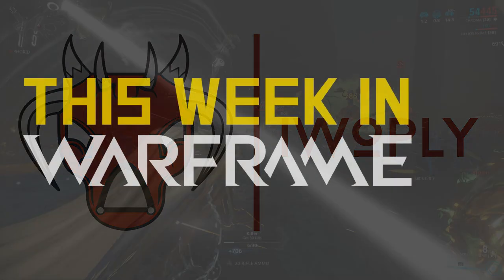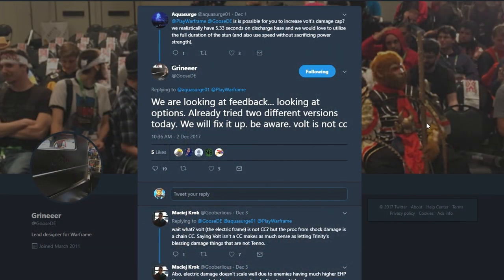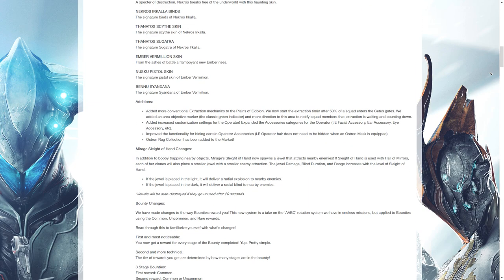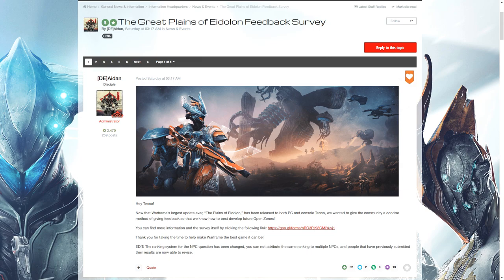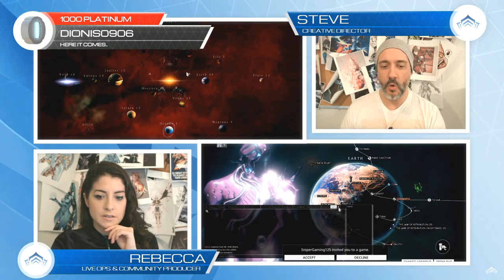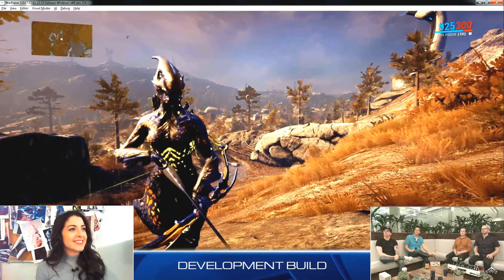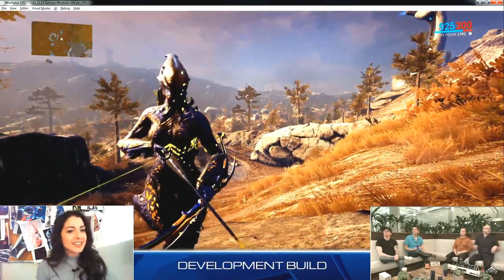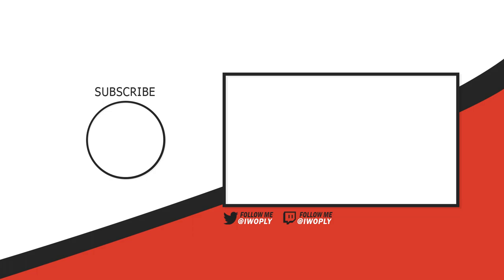Tenno Shotgun, Devstream #102, Tennogen Round 11 & More! [This Week in Warframe: 26th - 2nd]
This Week in Warframe I cover the past week of News, Content Drops & Announcements! Welcome to the 26th of November edition.

0:00 - Intro / Housekeeping

0:17 – Update 22.5 (PC): Volt Proto deluxe Skin Collection & Volt ability tweaks:

1:38 – Hotfix 22.5.1 (PC):

1:44 – Update 22.3.5 (Consoles) Operation Plague Star is LIVE, Ember / Nekros Deluxe Skins & Bounty Changes:

2:16 – Twitch Drops Eidolon Campaign Extension (Console):

2:25 – Tennogen Round 11 Preview & Showcase:

2:38 – Hydroid Prime Access retires & Saryn Prime, Nikana Prime & Spira Prime gets vaulted:

3:11 – The Plains of Eidolon player feedback survey:

3:29 – Tenno’s Greatest Challenge Contest Winners:

3:51 – Devstream #102 [Sound Design Stream]:

COMMUNITY HIGHLIGHTS

6:36 – 80 Level Interview with DE employee [Josh Dina - Hard Surface/ Environment Artist]:

7:04 – SasoDucks “Sentient Hunter” [Captura]:

7:10 – ZTH-‘s “I was in a dying dream” [Captura]:

7:14 – LaGhettoChickens “Nidus” [Captura]: